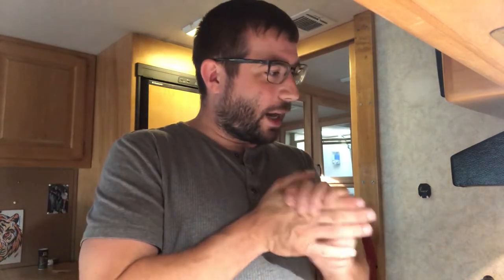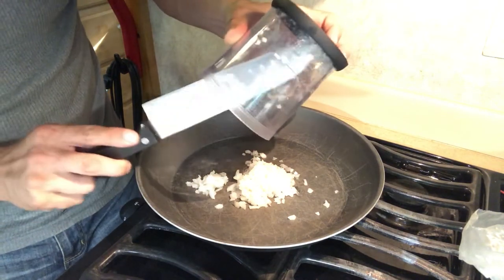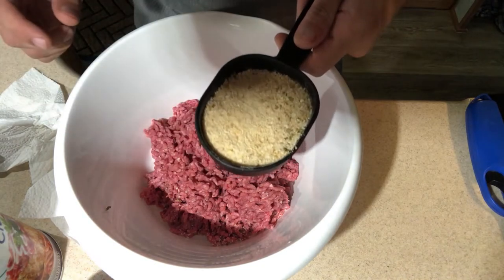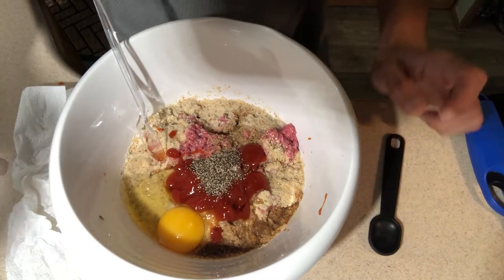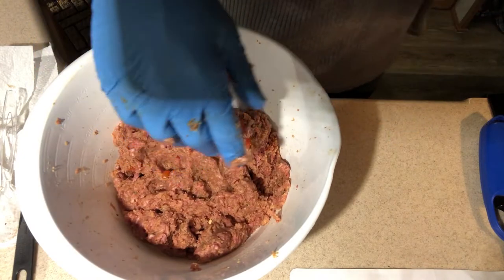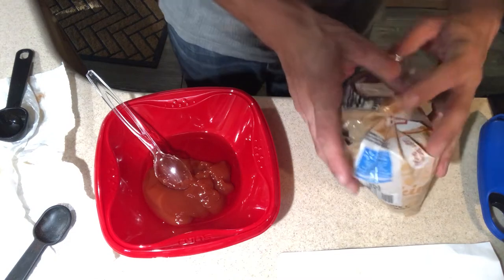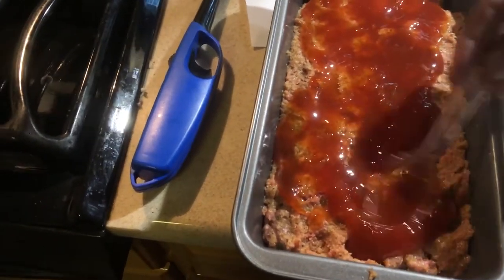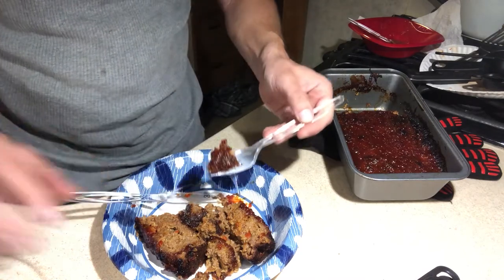Chef BoyRV Ep. 2 - Meatloaf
Lets make some meatloaf!